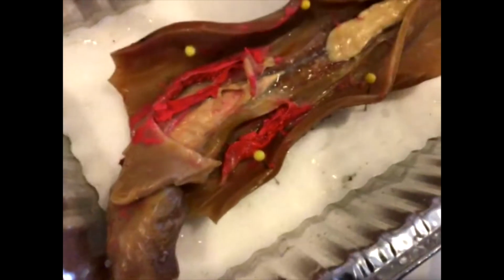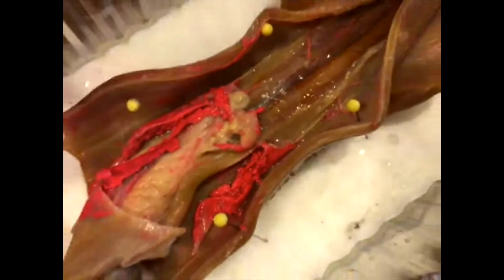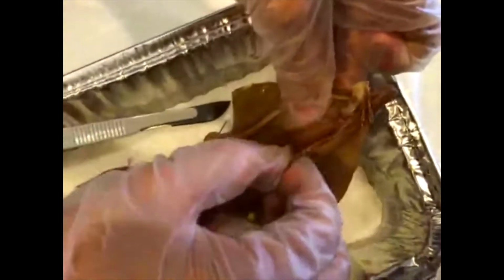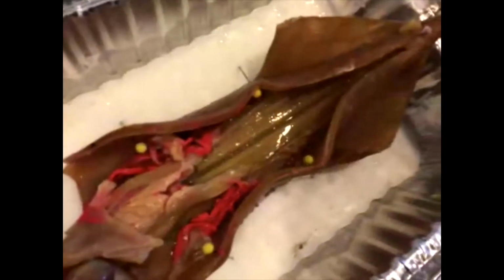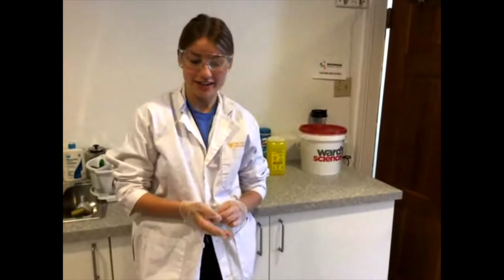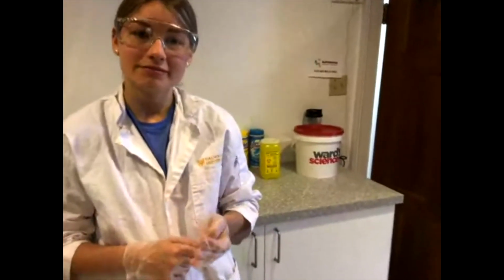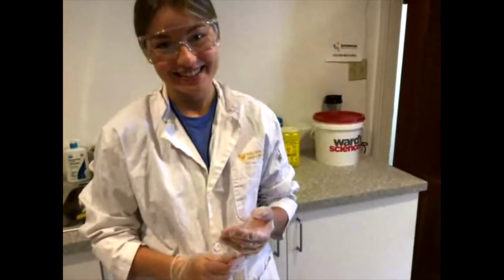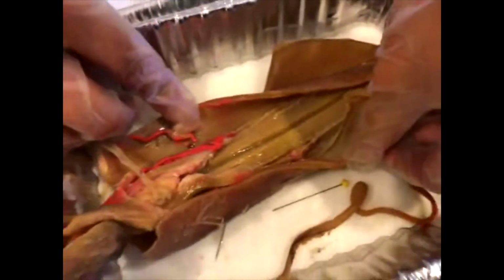Ocean Science Webinar: Squid Dissection [Live Stream Recording]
Join SuperNOVA as we look at the internal anatomy of a squid, learning about it's body parts and processes that allow it to succeed underwater!

Part of our Ocean Science Online Programming Series.